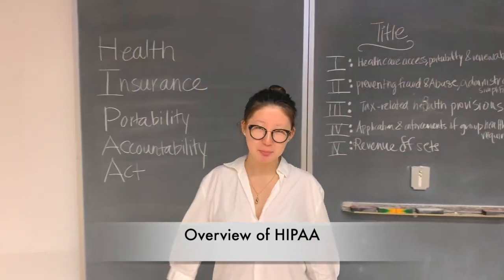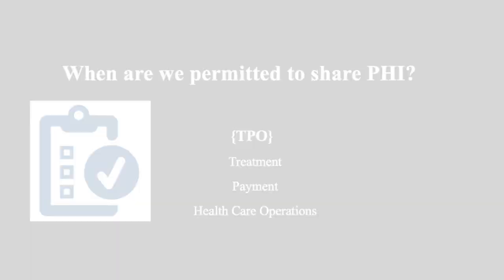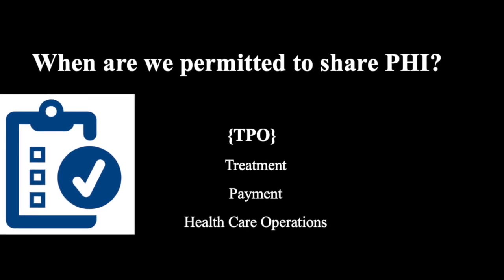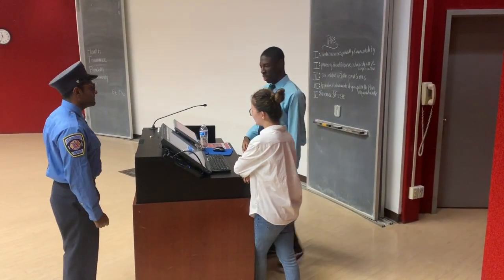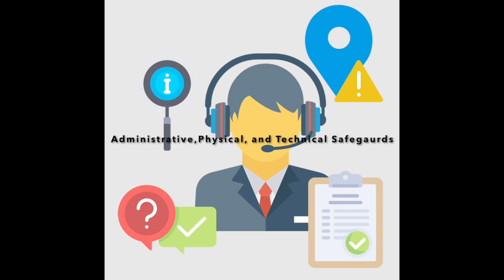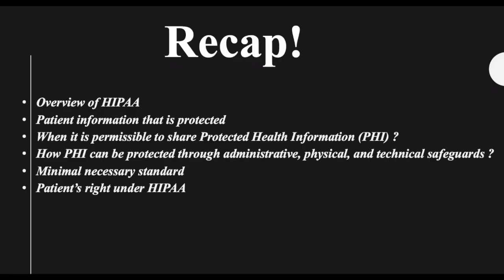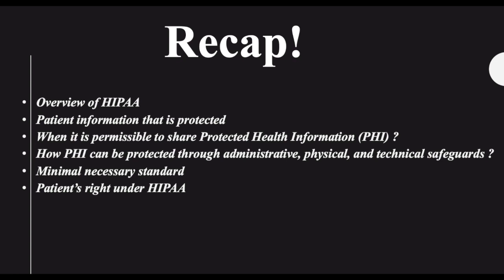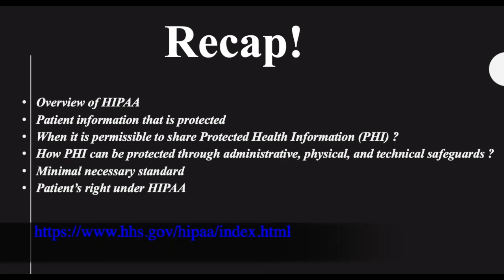HIPAA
This video is about HIPAA